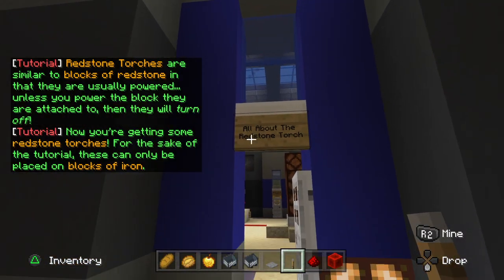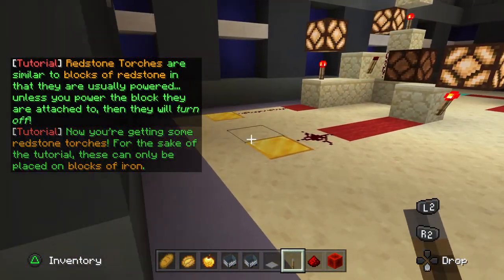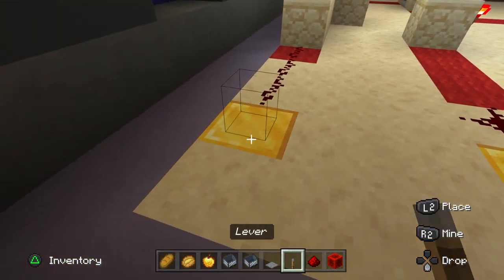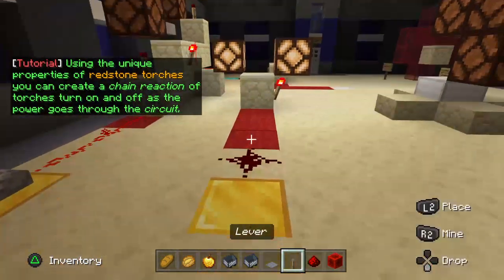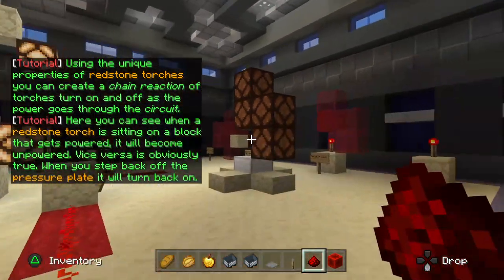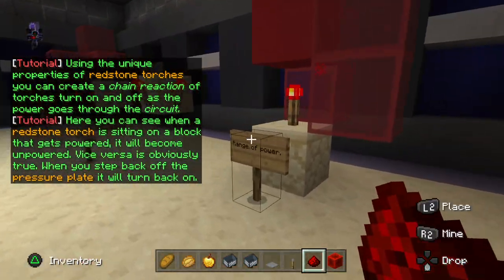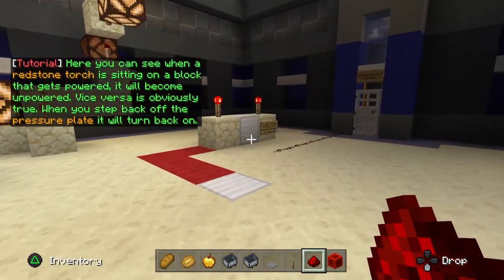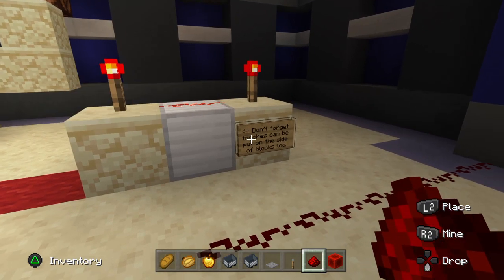All about the redstone torch